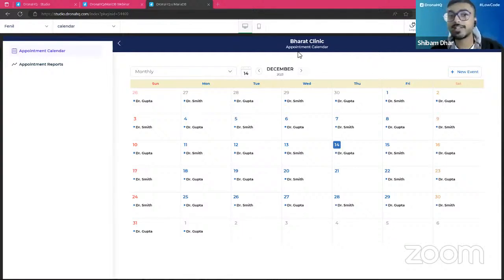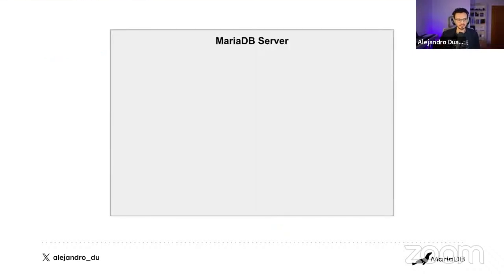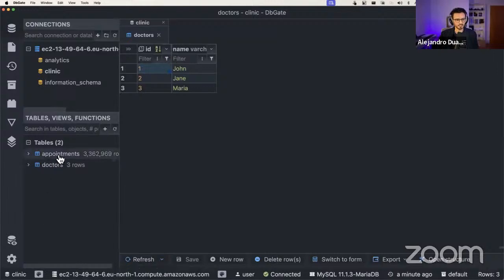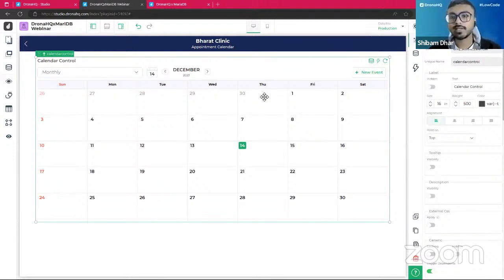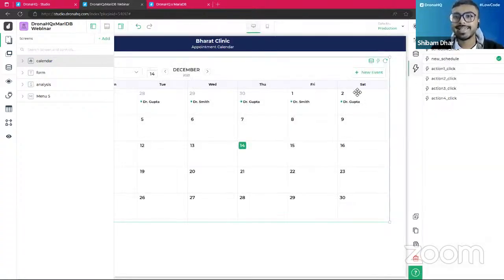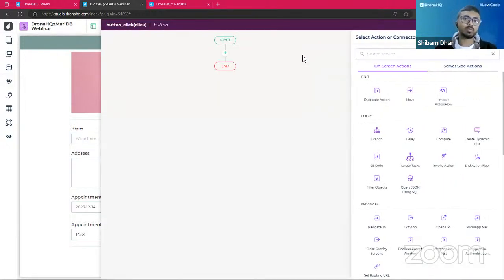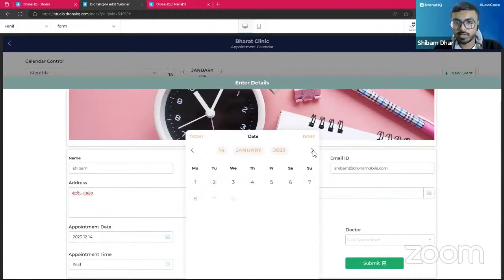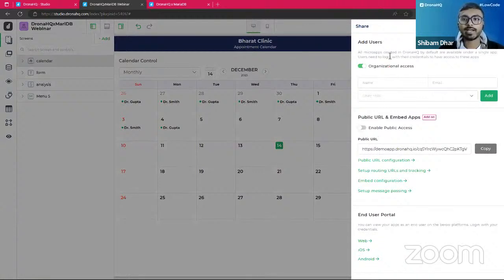Building an Appointment Management System and Dashboard with MariaDB and DronaHQ | Live Masterclass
Join us for an engaging session where we explore the powerful capabilities of DronaHQ low-code platform and MariaDB by building a live Appointment Management System providing you with a firsthand experience of developing a custom business software.

Here’s the plan:
1. Setting up MariaDB database
2. Leveraging DronaHQ for front-end development
3. Integrating MariaDB with DronaHQ
4. Designing the front-end: Calendar View, CRUD operations, Form, and Analytics Dashboard
5. Q&A Session

Speakers:
Alejandro Duarte, Developer Relations Engineer, MariaDB
Shibam Dhar, Developer Advocate, DronaHQ